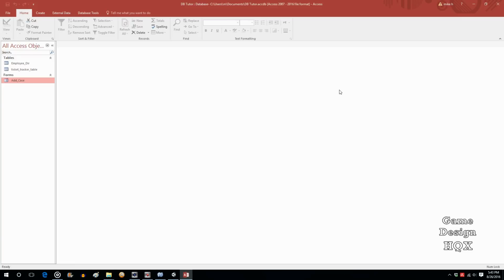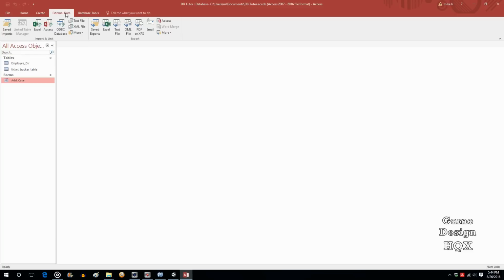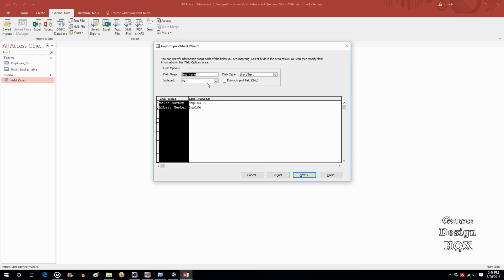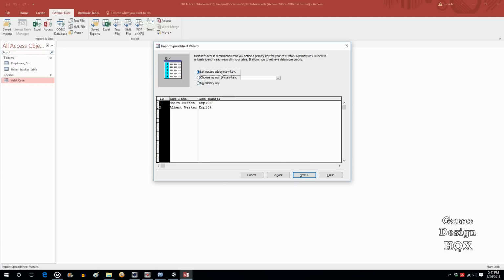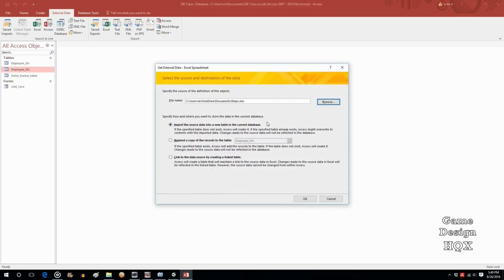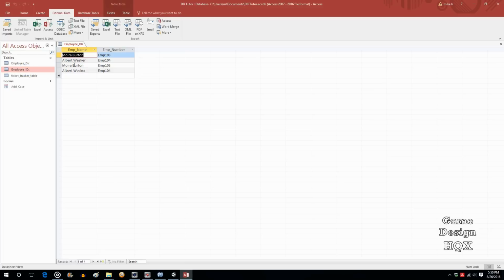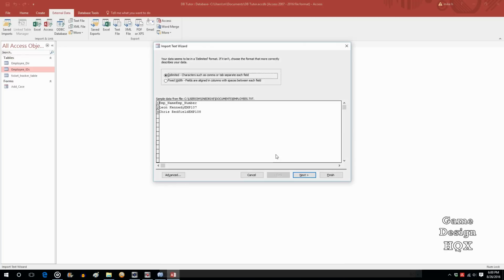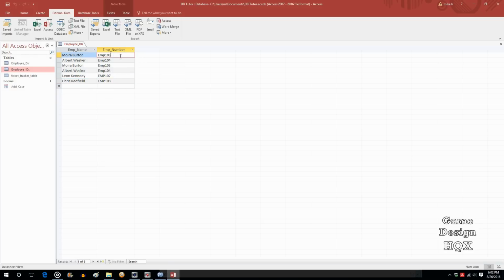Access 2016 - How to Make a Database - Part 3 - Importing Data